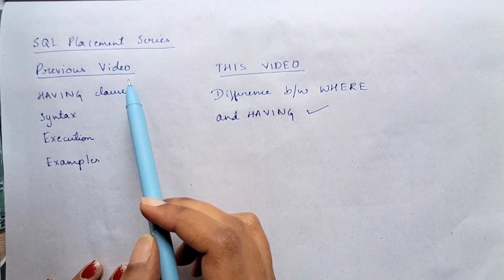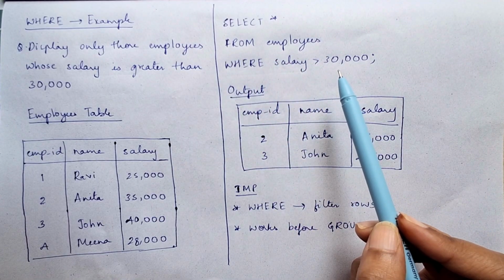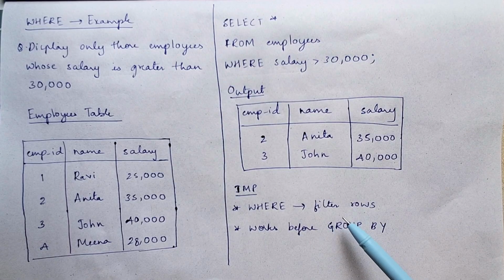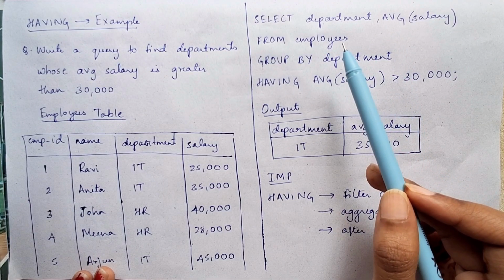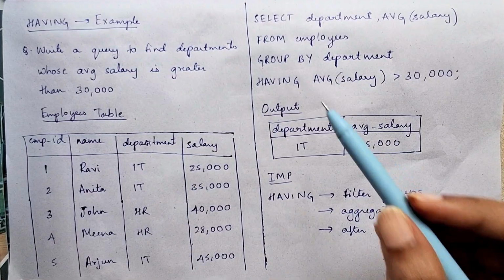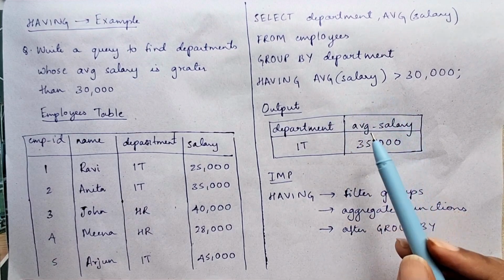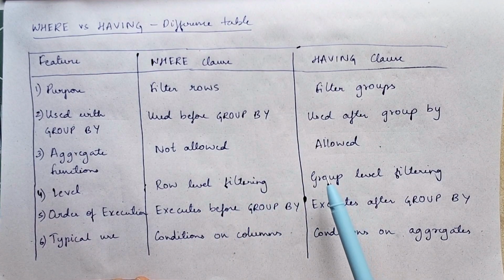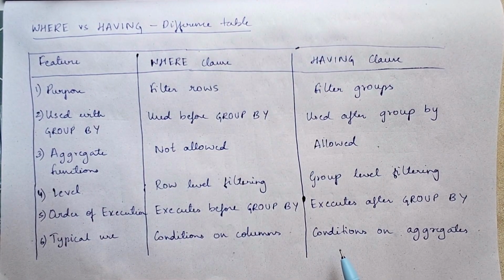SQL Part 13 | WHERE vs HAVING | Key Differences Explained | Placement Series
In this video, SQL Part 13, we clearly explain the difference between WHERE and HAVING clauses in SQL.

In the previous video (Part 12), we learned the HAVING clause, including its syntax, order of execution, and examples. Now, in this video, we focus on one of the most important SQL interview questions — WHERE vs HAVING.

What you’ll learn in this video:
- What is the WHERE clause
- What is the HAVING clause
- WHERE clause with a simple example
- HAVING clause with GROUP BY and example
- Complete difference table between WHERE and HAVING
- Order of execution (WHERE → GROUP BY → HAVING)
- Interview tips to remember the concept easily

Practice Questions:
I have added a few practice questions in the comment box.
Try to answer them and post your answers there for better understanding.

- SQL beginners
- Students preparing for placements
- Freshers attending technical interviews
- Anyone confused between WHERE and HAVING